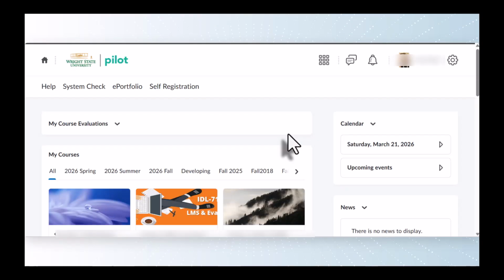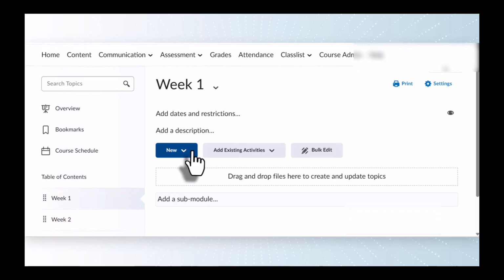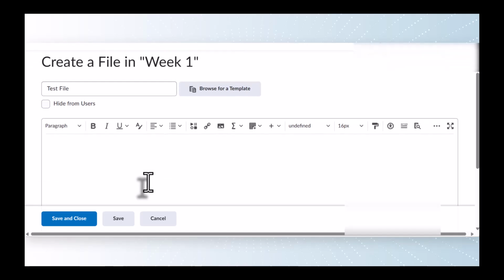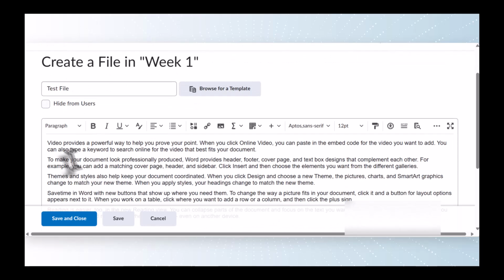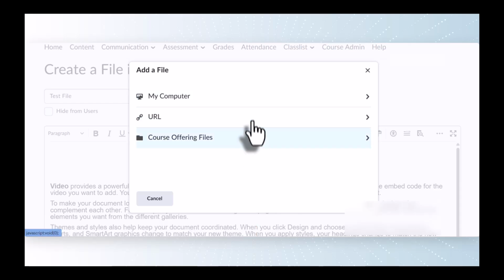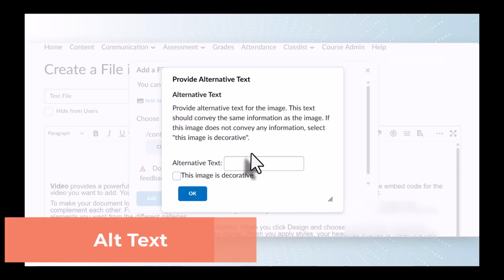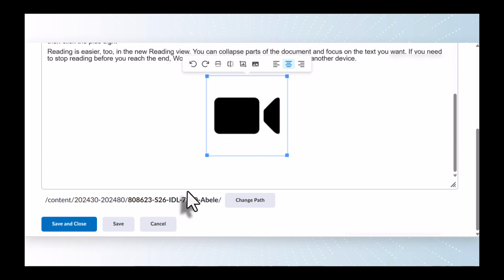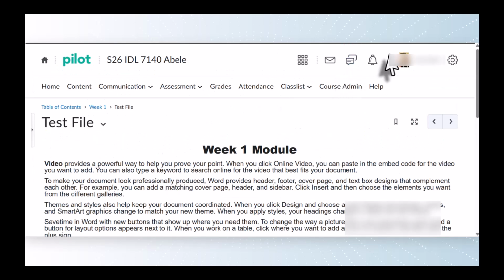D2L Brightspace Tutorial: Creating Content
This video was created for the IDL-7140 program at Wright State University. This a tutorial on how to create a file using an HTML editor in D2L Brightspace.